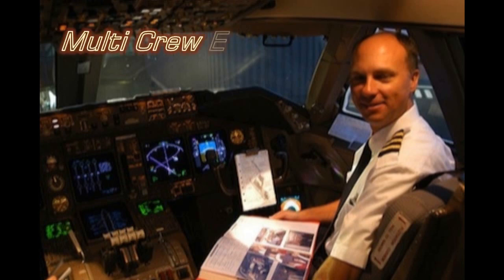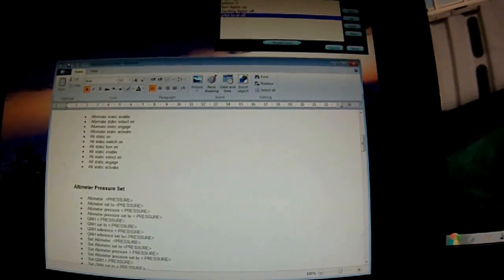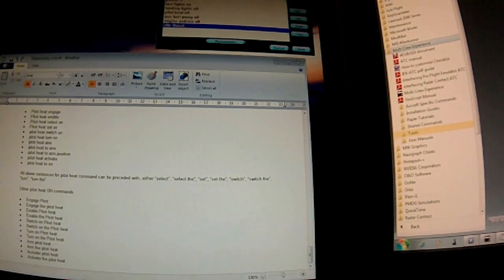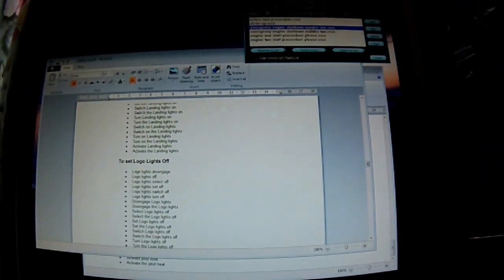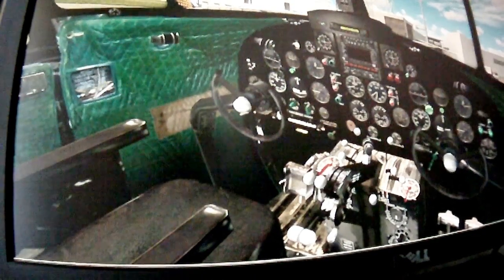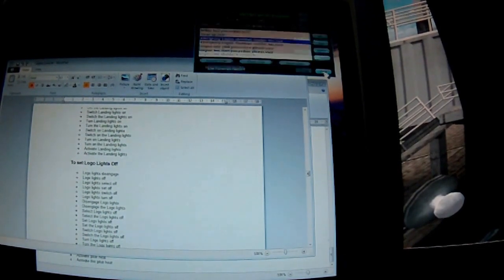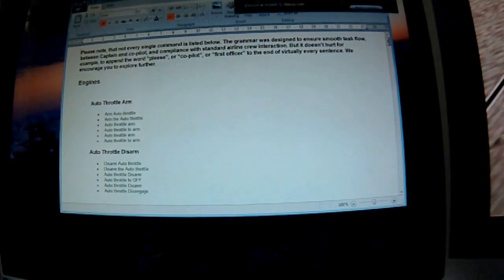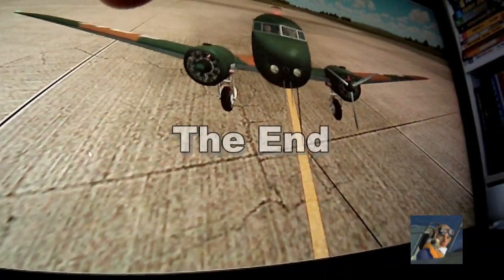Tutorial Multi Crew Experience Vox Script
A no frills "home video" tutorial on the basic use of the Vox Script feature of Multi Crew Experience.
My aim was to briefly demonstrate how I use the Vox Script program. Its not a definitive guide. My intent was to show that you don't have to be a computer programmer to use Vox Script. Its a feature that's there should you need it. I think it enhances the Flight Sim hobby and of course gives MCE superb creative potential.

Anyone can create procedure flows/checklists for any Flight Simulator aircraft. All that's required is a knowledge of the flows and checklists for your chosen aircraft! Total accuracy may be attained.

If demand is there , I will re do this tutorial, later this year, with some new video software, which allows screen capture. My old video editor is showing signs of age!! (Should be grounded really!)